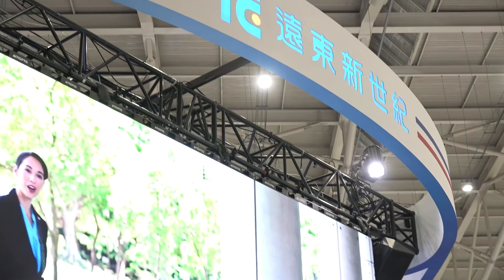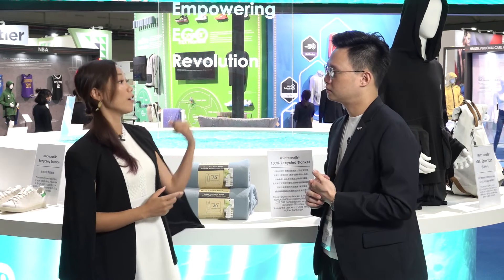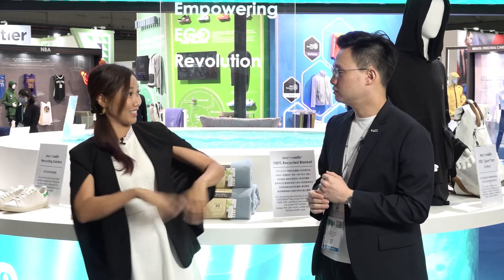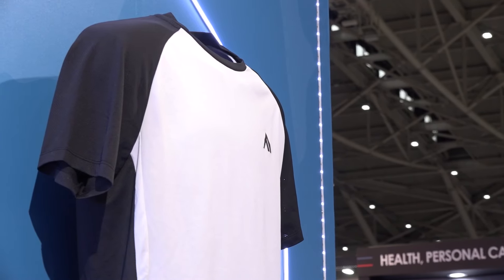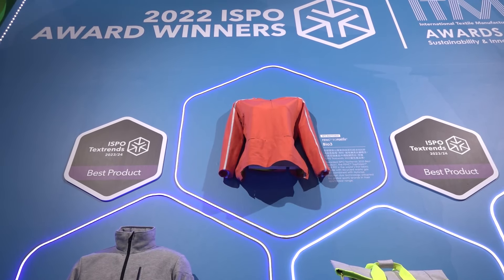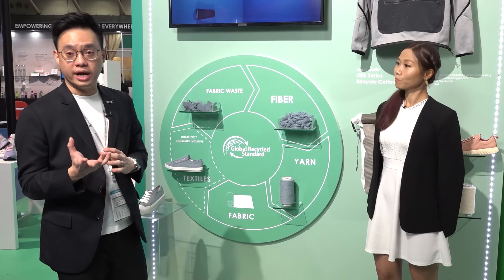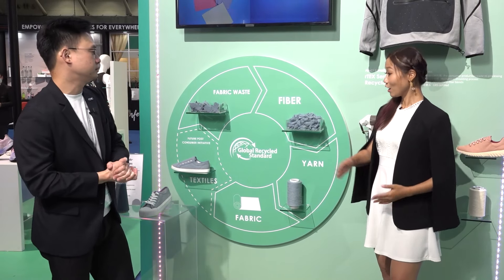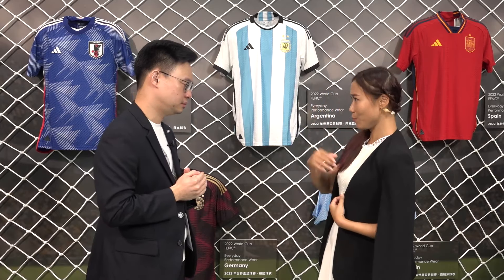TITAS 2022 LIVE STREAM | FAR EASTERN NEW CENTURY CORPORATION